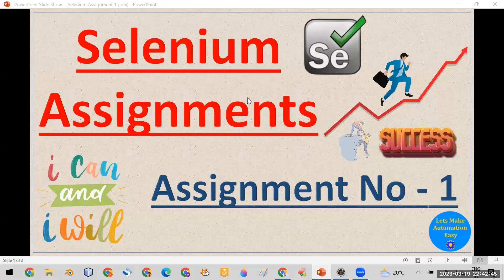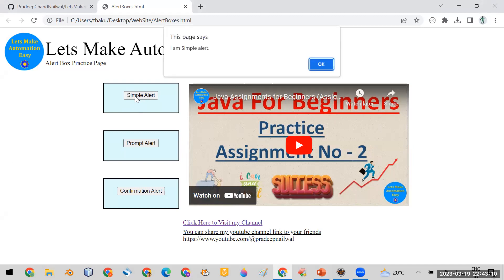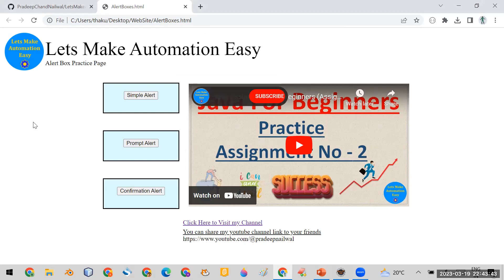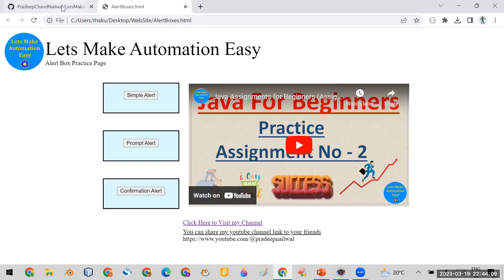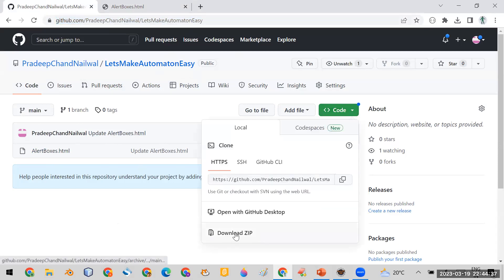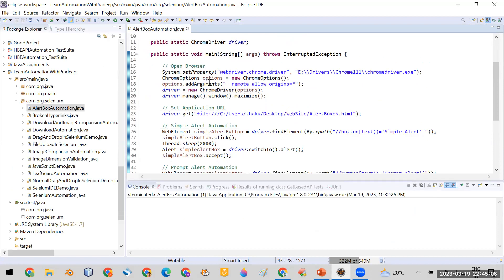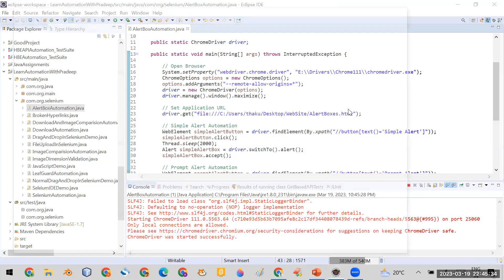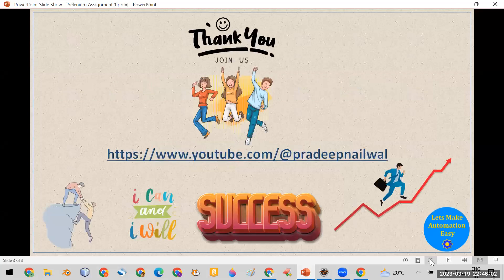How to Handle Different Popups In Selenium Web application Automation | Pradeep Nailwal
How to Handle Different Popups In Selenium Web application Automation

package com.org.selenium;

import org.openqa.selenium.Alert;
import org.openqa.selenium.By;
import org.openqa.selenium.WebElement;
import org.openqa.selenium.chrome.ChromeDriver;
import org.openqa.selenium.chrome.ChromeOptions;

public class AlertBoxAutomation {

 public static ChromeDriver driver;

 public static void main(String[] args) throws InterruptedException {

  // Open Browser
  System.setProperty("webdriver.chrome.driver", "E:\\Drivers\\Chrome111\\chromedriver.exe");
  ChromeOptions options = new ChromeOptions();
  options.addArguments("--remote-allow-origins=*");
  driver = new ChromeDriver(options);
  driver.manage().window().maximize();

  // Set Application URL
  driver.get("file:///C:/Users/thaku/Desktop/WebSite/AlertBoxes.html");

  // Simple Alert Automation
  WebElement simpleAlertButton = driver.findElement(By.xpath("//button[text()='Simple Alert']"));
  simpleAlertButton.click();
  Thread.sleep(2000);
  Alert simpleAlertBox = driver.switchTo().alert();
  simpleAlertBox.accept();

  // Prompt Alert Automation
  WebElement promptAlertButton = driver.findElement(By.xpath("//button[text()='Prompt Alert']"));
  promptAlertButton.click();
  Thread.sleep(2000);
  Alert promptAlertBox = driver.switchTo().alert();
  promptAlertBox.sendKeys("Lets Make Automation Easy");
  promptAlertBox.accept();

  // Confirmation Alert Automation
  WebElement confirmAlertButton = driver.findElement(By.xpath("//button[text()='Confirmation Alert']"));
  confirmAlertButton.click();
  Thread.sleep(2000);
  Alert confirmAlertBox = driver.switchTo().alert();
  confirmAlertBox.dismiss();